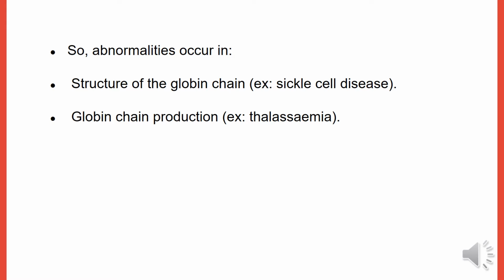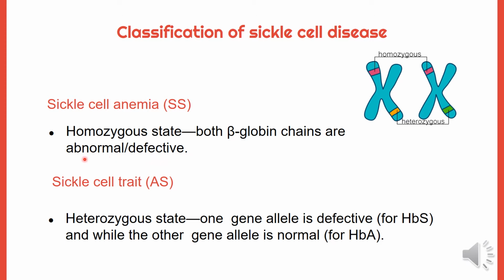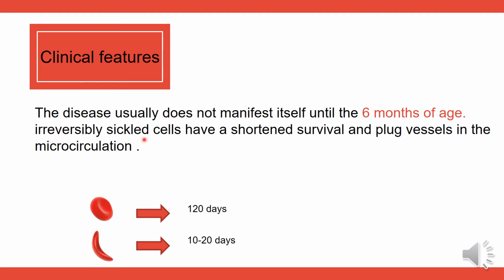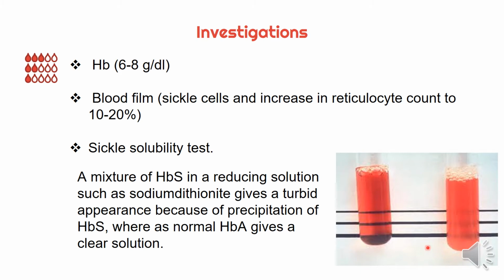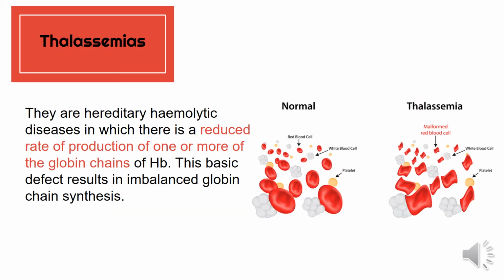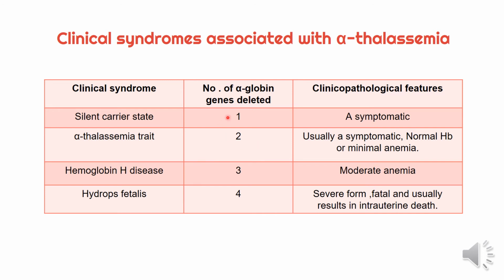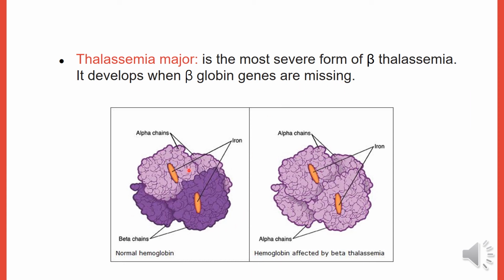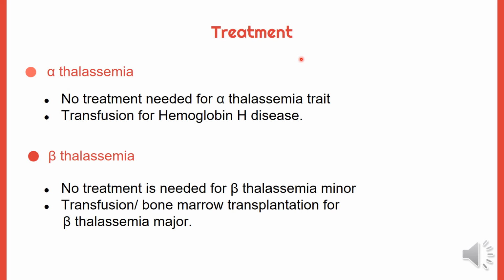Heme Metabolism:L3 Hemoglobinopathies